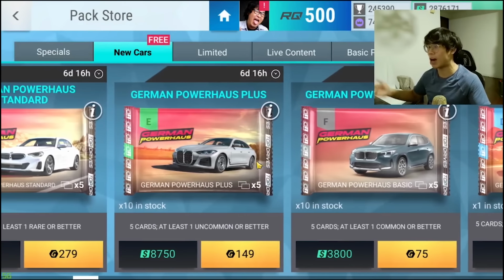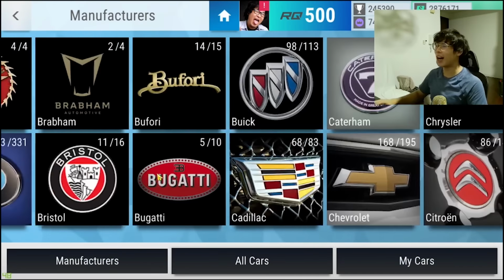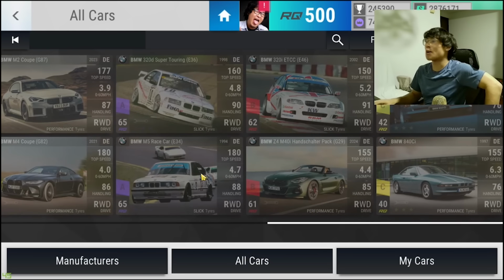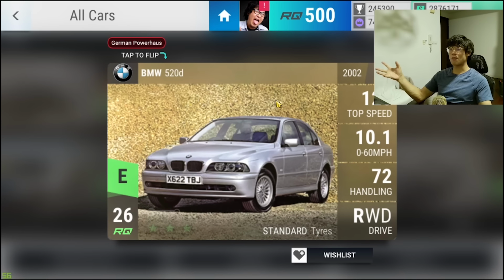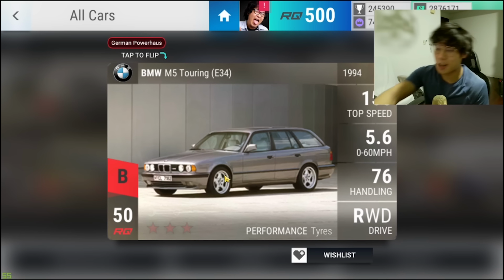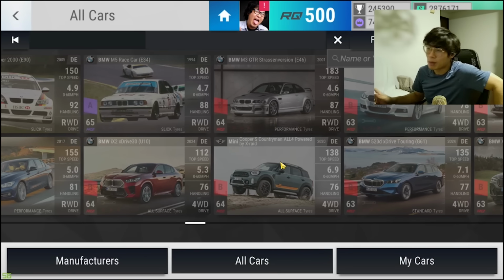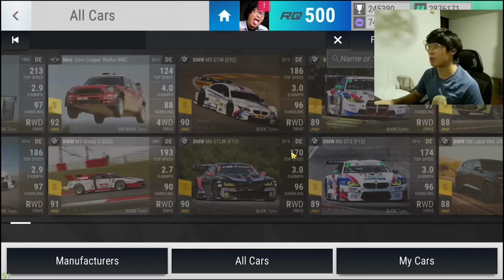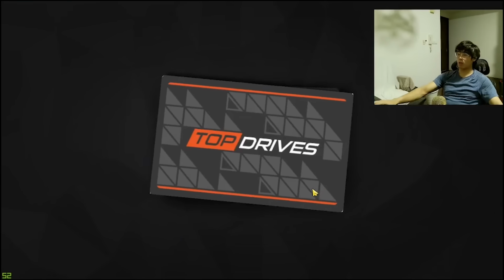BMW COOKED | TOP DRIVES